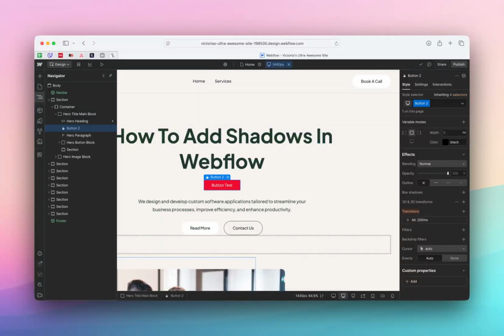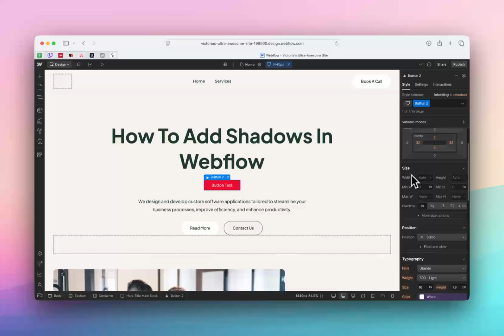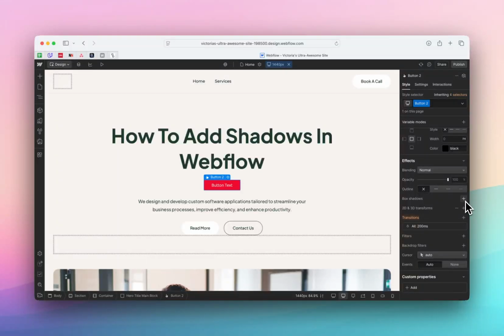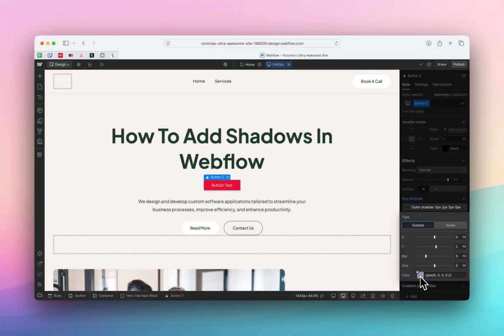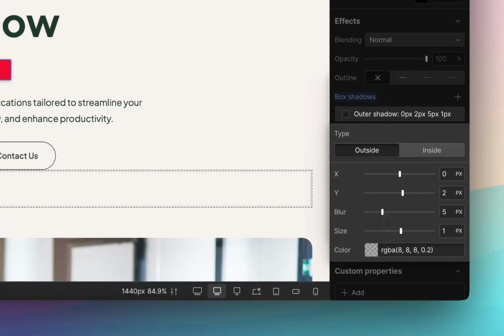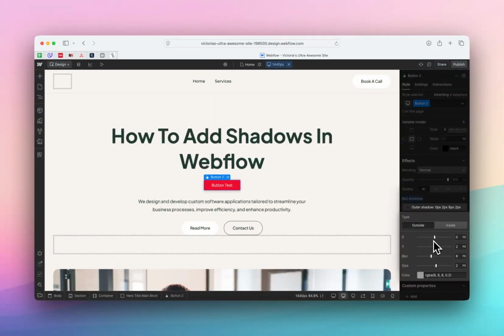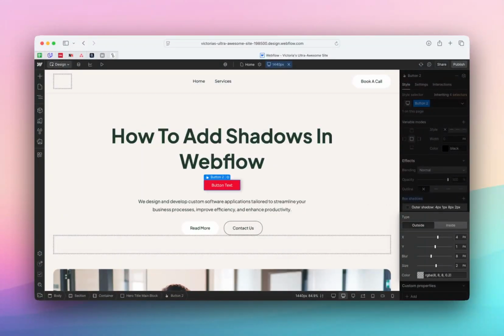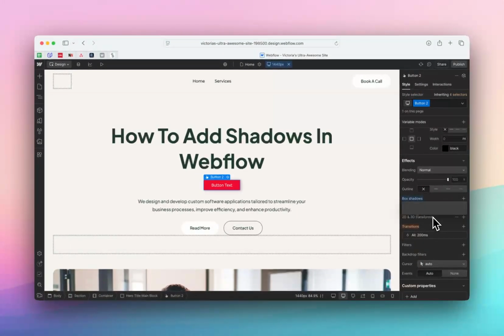How To Add Drop Shadows in Webflow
In this video, we show you how to add drop shadows (box shadows) to your @Webflow site in just a few easy steps.

Is there a specific topic that you'd like us to show you on Webflow? Get in touch with us!